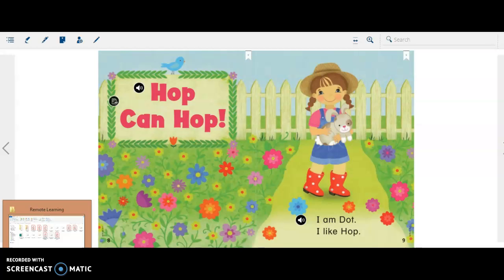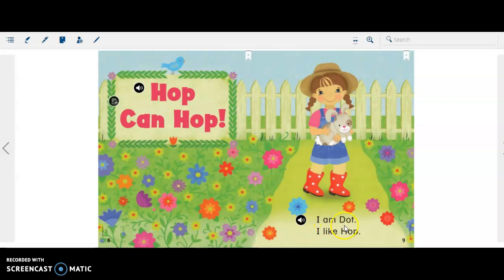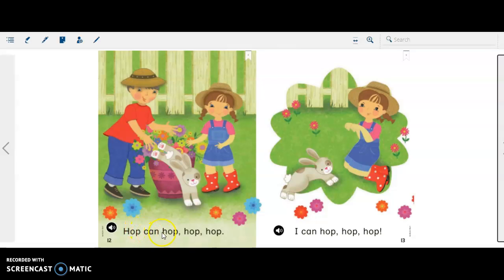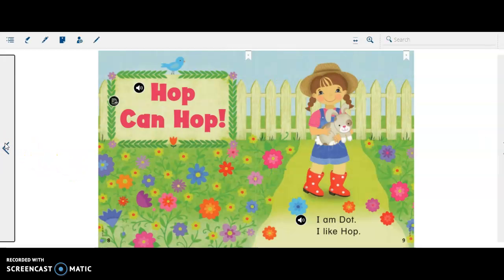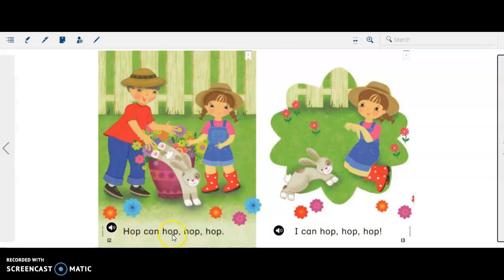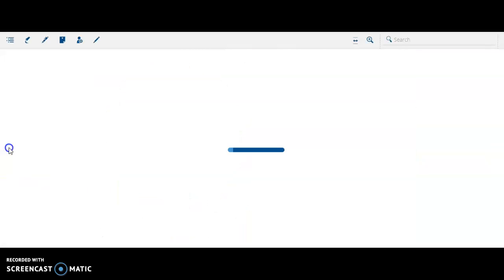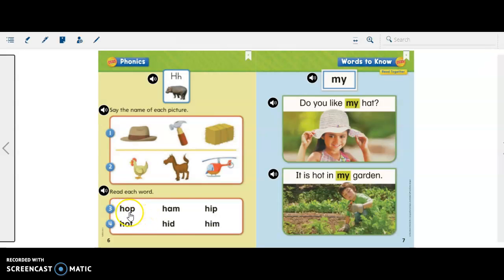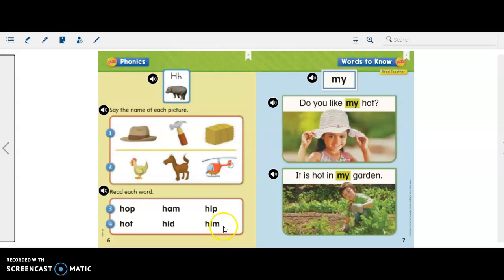Week 18: (TH) Reading